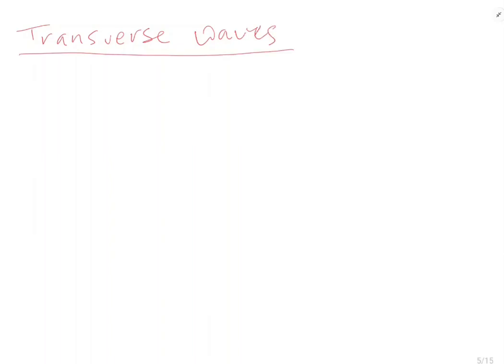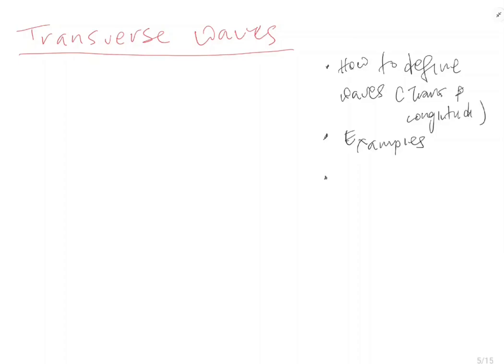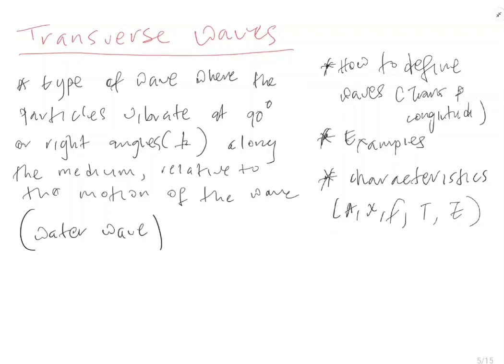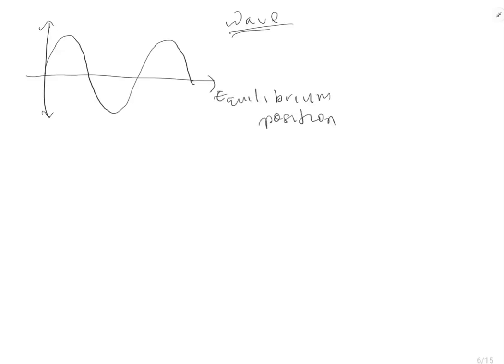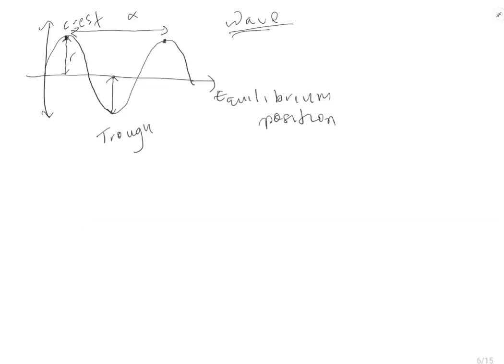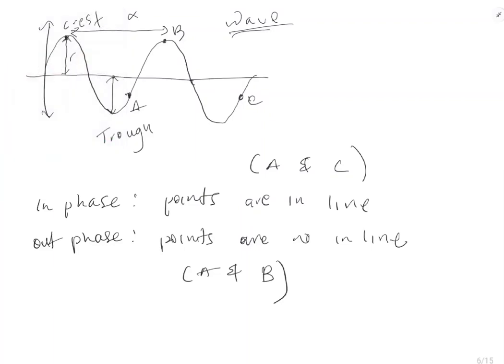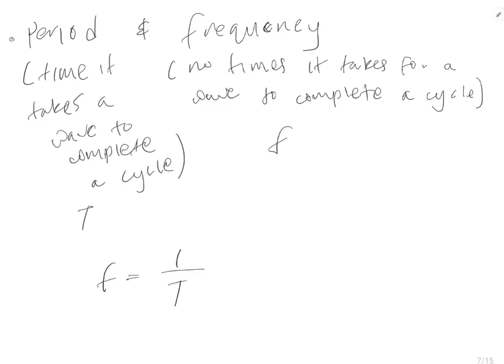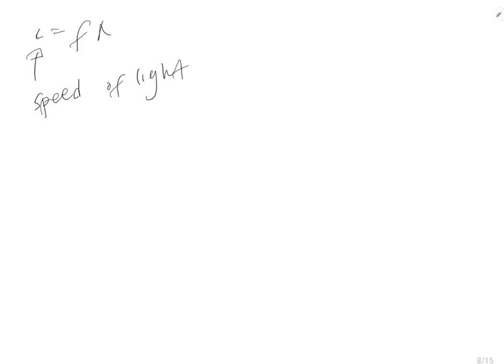Transverse Waves Grade 10 Physical Science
Let's Introduce the first type of wave, which is a Transverse Wave.